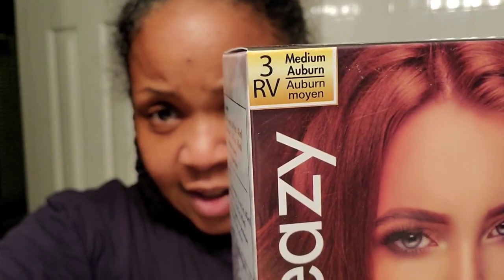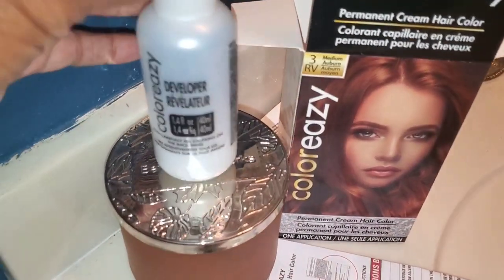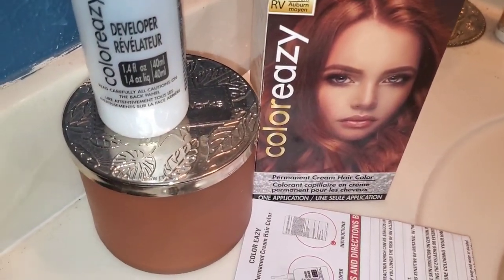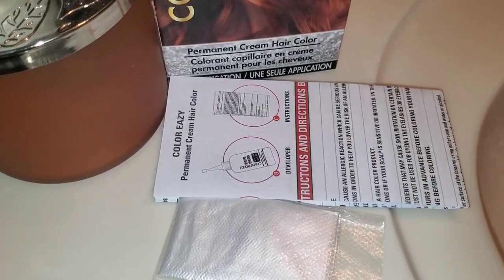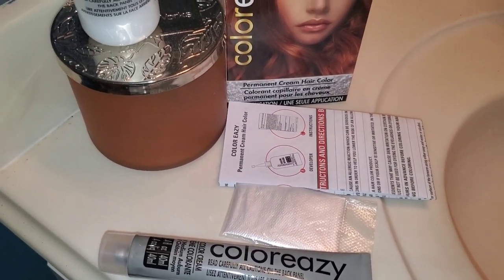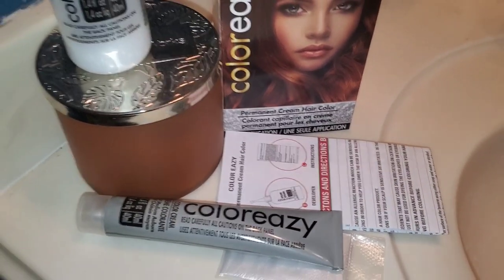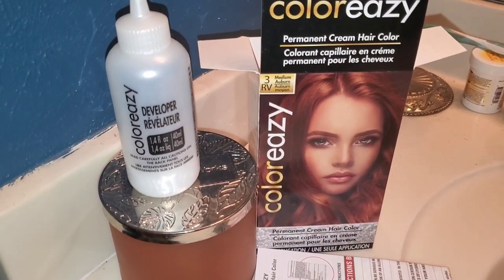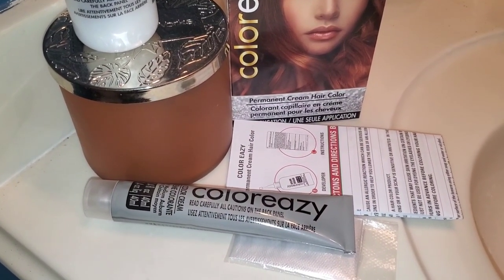Dollar Tree Hair Dye Review on Natural Curly Hair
Dollar Tree
Hair Dye Review
On Natural Curly Hair